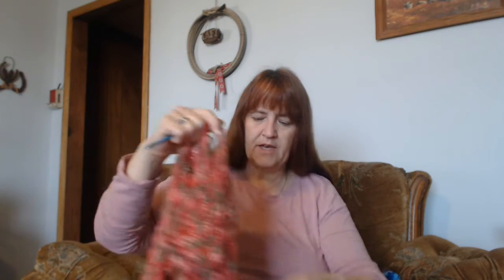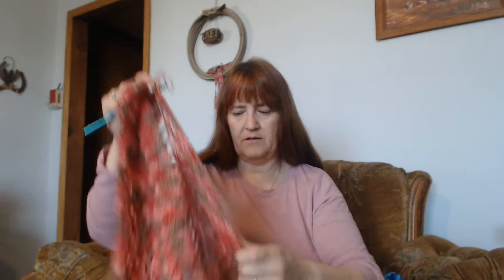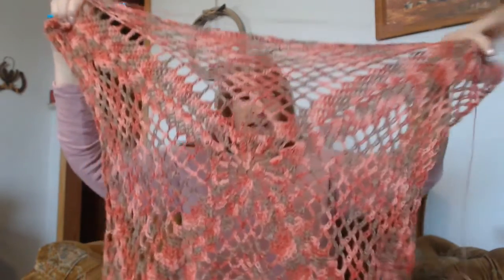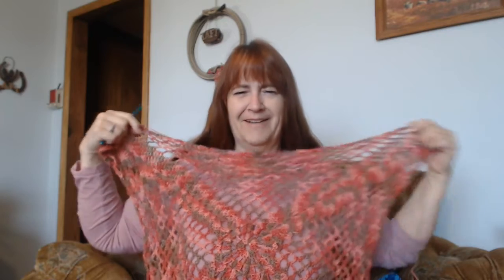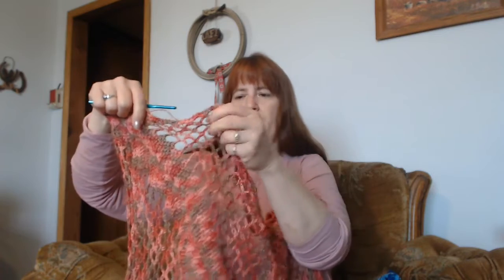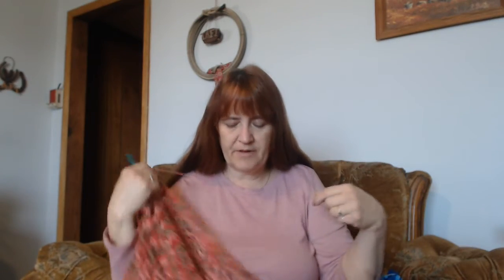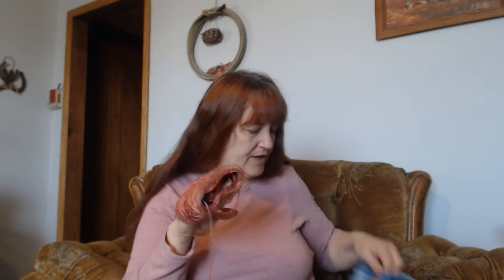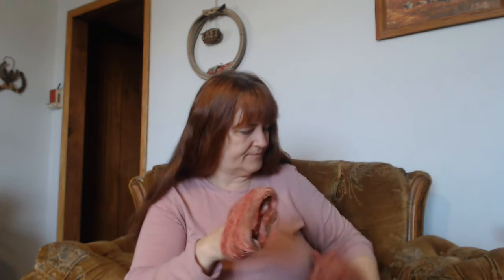SFF Take 2 - work with nothing to show for it